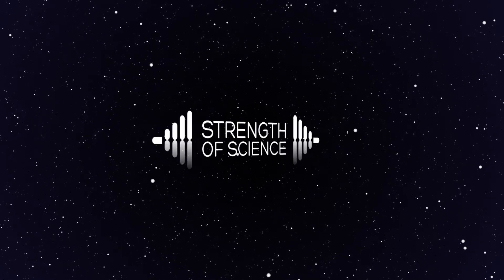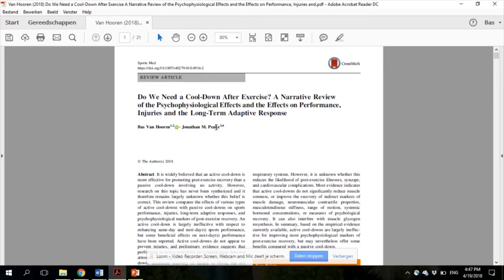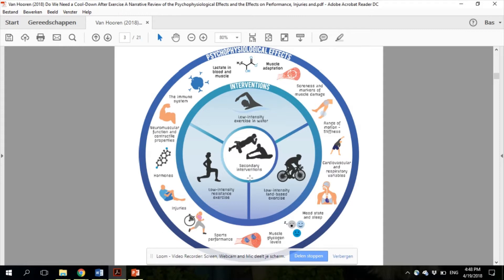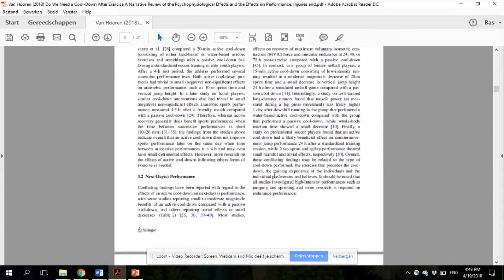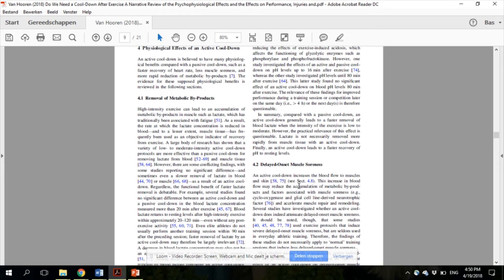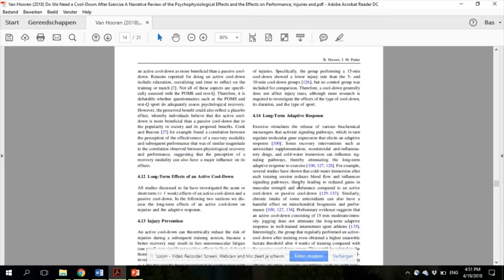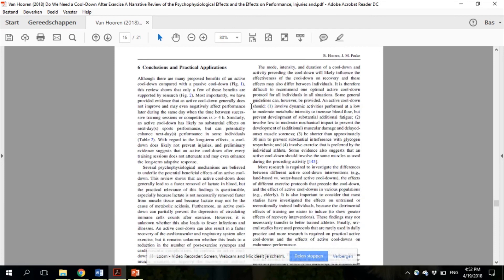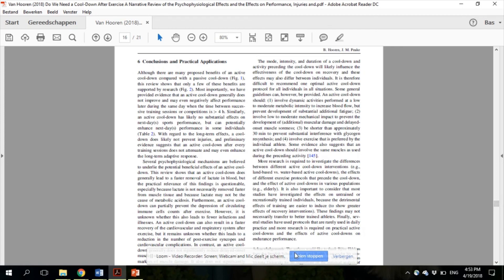Do We Need a Cool-Down After Exercise? A Narrative Review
Audio Abstracts are changing the way scientific research is being communicated. Watch Bas' video below where he delves into his article 'Do We Need a Cool-Down After Exercise? A Narrative Review...', highlighting the purpose of the study, its limitations and the practical applications.